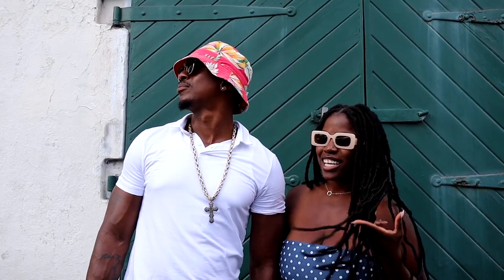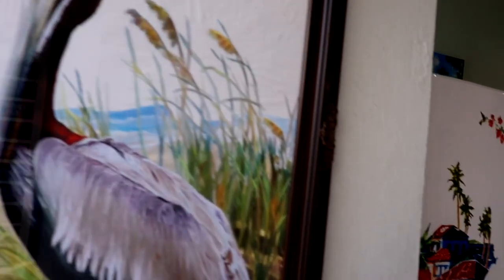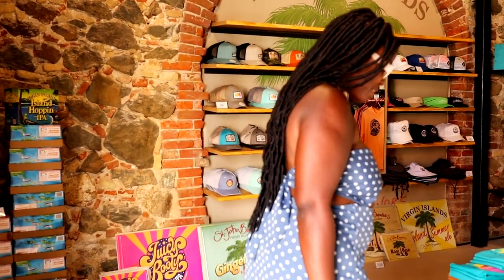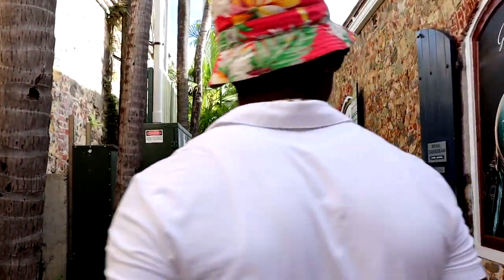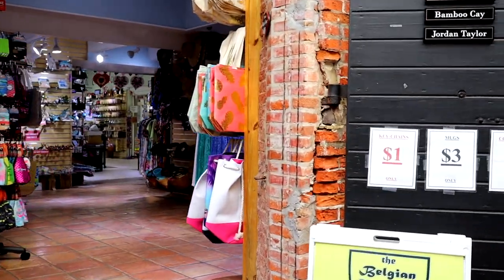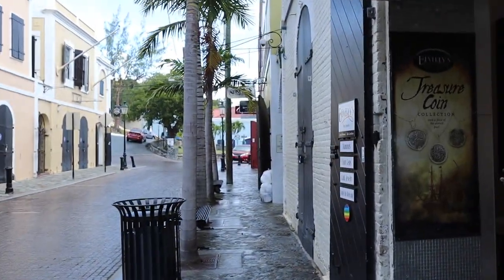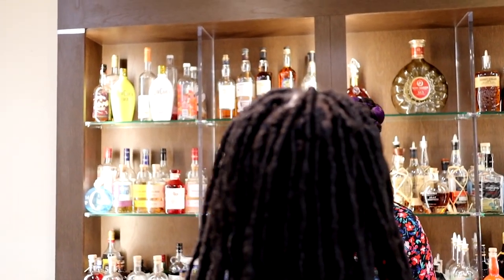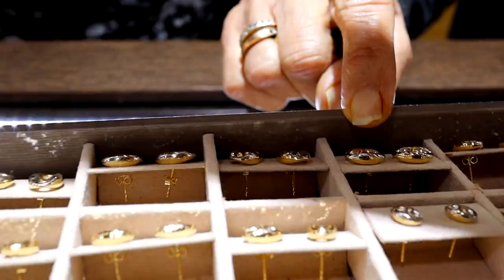WALKING AROUND CHARLOTTE AMALIE | ST. THOMAS VIRGIN ISLANDS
Thank you for wandering with us! We hope you stick around for a little bit of life, a little bit of travel and a whole lot of fun!

Current: 1832✨

Linked Travel Essentials:

♡ LET’S CONNECT!

⤞ DJI Mavic Mini 3 Pro
⤞ Tri-pod

♡ CHAPTERS

Making it with the Matthews, miwtm, St. Thomas, USVI, st thomas vacation, charlotte amalie, charlotte amalie cruise port, duty free shopping charlotte amalie, st thomas main street, walk around main street st thomas, usvi, st thomas, st thomas, st thomas travel vlog, st thomas things to do, traveling to st thomas, ST. THOMAS ITINERARY, things to do in st. Thomas, saint thomas 2023, visit st thomas, visit usvi, things to do in at thomas, st Thomas cruise port, Charlotte amalie shopping, buying Jewelry in st thomas, Main Street st Thomas usvi, duty free shopping st Thomas